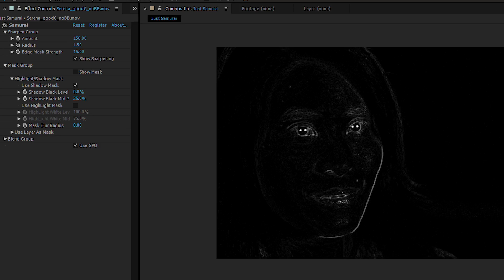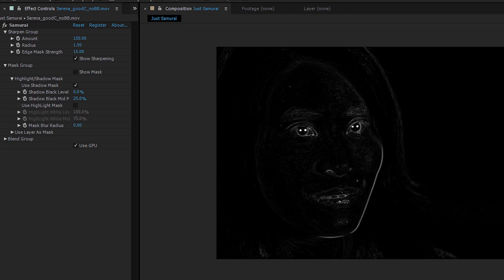Samurai Sharpen for Video - Edge Aware Sharpening: Beautifully Enhance Details In Video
Get the free demo of Digital Anarchy's Samurai Sharpen plugin:
(for AE, Premiere, FCP X)

The first thing any good sharpening plugin should do is identify the significant features in your video footage and just enhance those edges. This allows you to sharpen areas like eyes, which have well defined edges, and not sharpen areas like skin, which are flatter areas of color without many hard edges. You don't want to turn your actor's skin into sandpaper! The Edge Aware algorithms in Samurai Sharpen make this an easy task. Combined with the built-in masks it's a powerful plugin for After Effects, Premiere Pro, and FCP X.